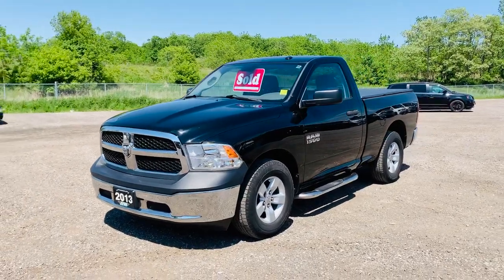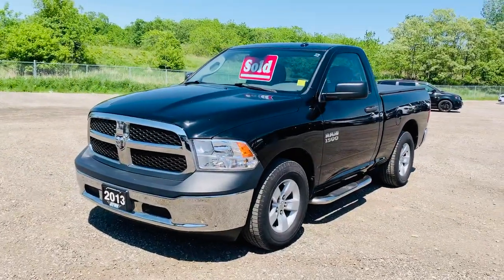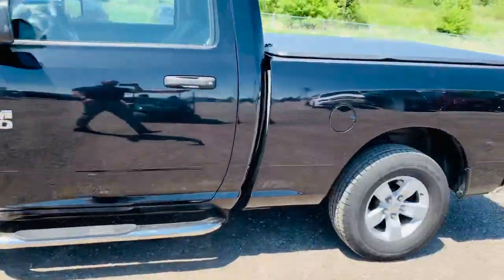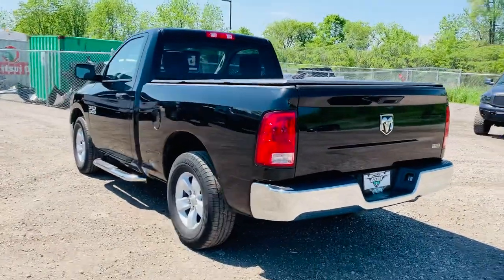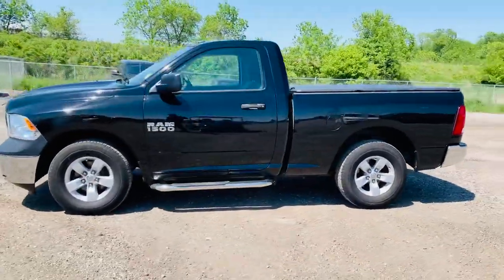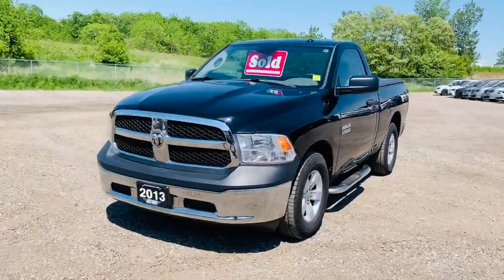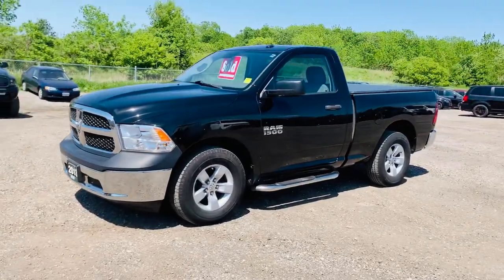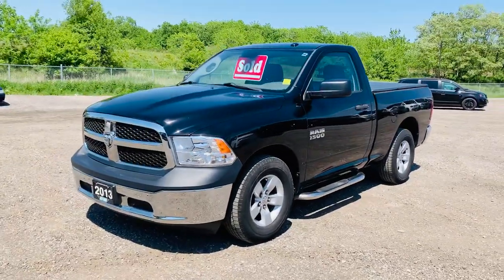2013 RAM 1500 Regular Cab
🚘 🚘 🚘 Parky’s Pick - JUST SOLD - 🚘 🚘 🚘
Check out my parents gently used 2013 RAM 1500 ST Regular Cab with the V6 Pentastar Engine !